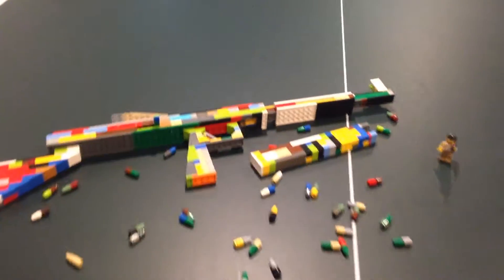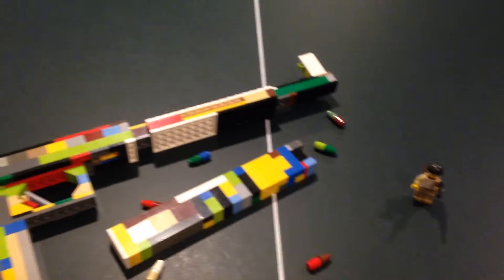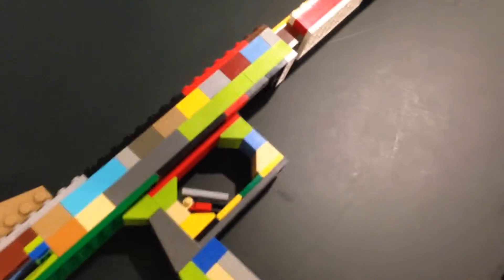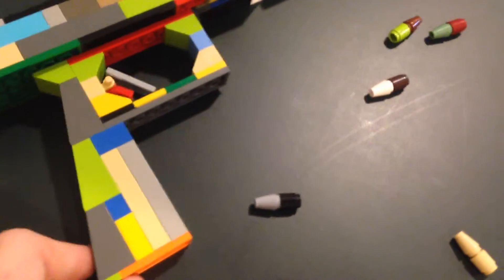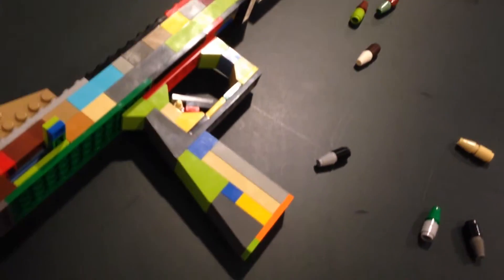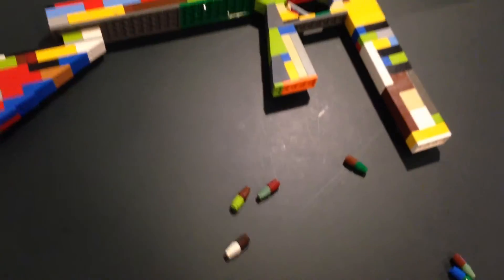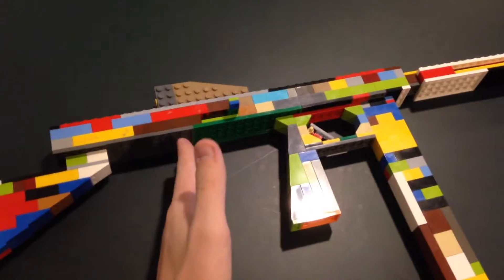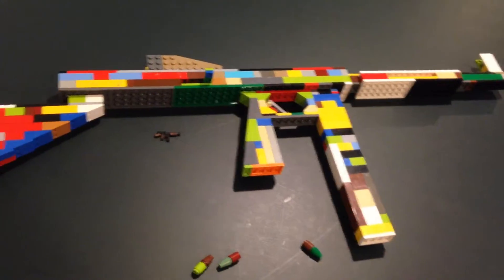LEGO M1A1 Thompson Replica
It's about time I showed you this creation of mine!
Leave a like for more LEGO replica showcases! Let's shoot for five likes. I don't THINK we can do it, I KNOW we can. Share it with your LEGO-addict friends and we'll reach five likes! Thanks guys, and until next time, this is Jams signing off.